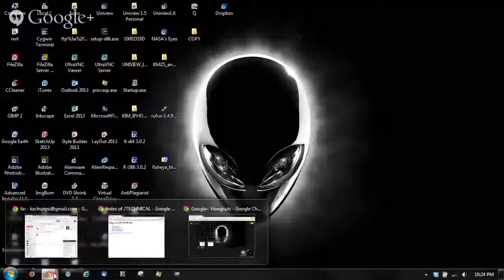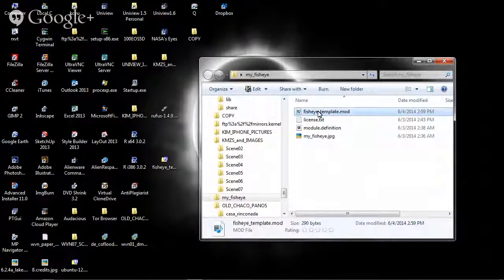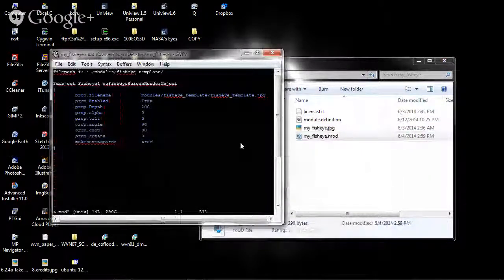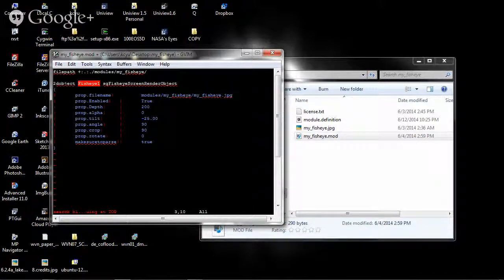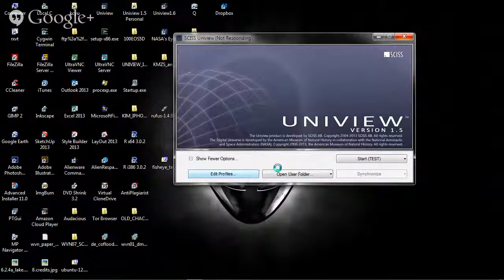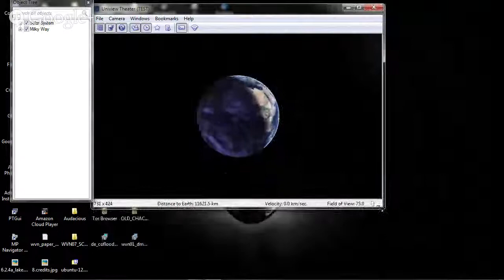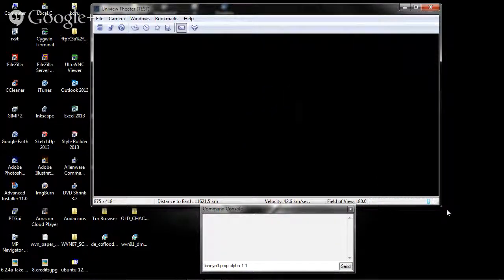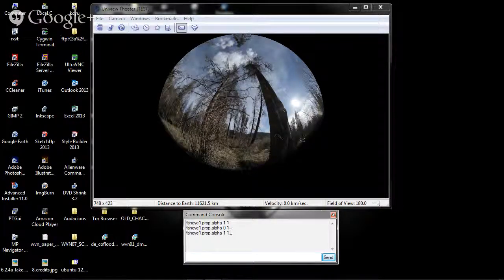Producing Fisheyes for Uniview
Dr. Ka Chun Yu from the Denver Museum of Nature & Science shares techniques for producing fisheye imagery for use in Uniview-based immersive dome and planetarium productions.